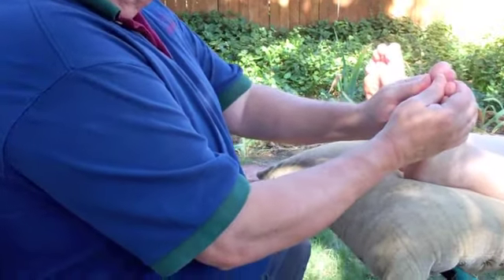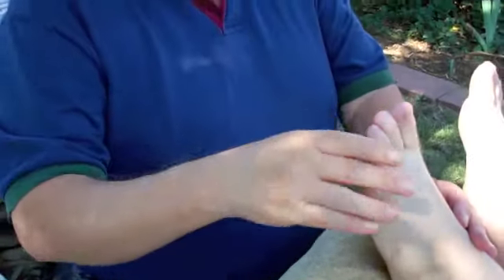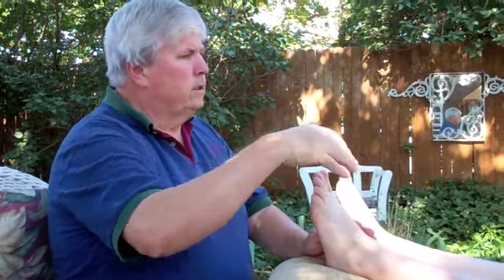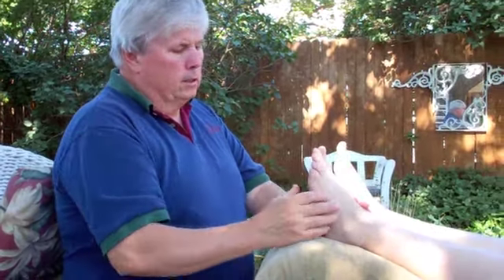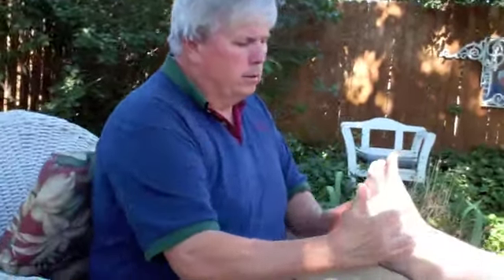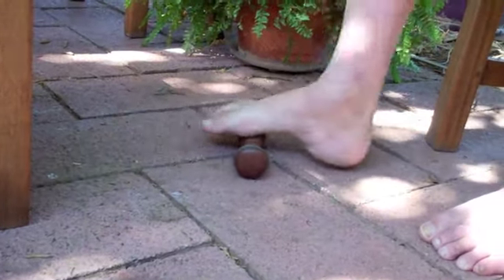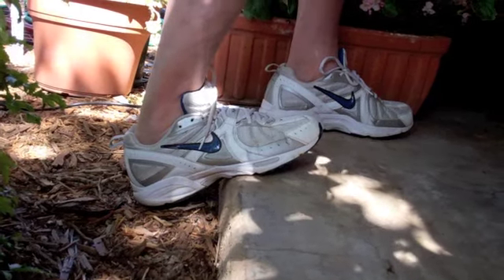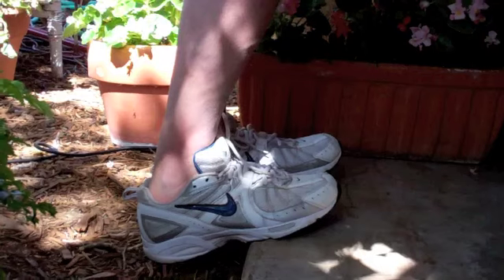Do you have a longer second toe?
Much of the world's population have longer second toes. Longer second toes are not a defect rather than are a genetic variant. If we were running around in the wild longer second toes wouldn't be much of a problem. Because of the modernization of the foot's environment with shoes and flat, hard surfaces the longer second toe has caused not only stress to the feet but also to the rest of the body as well.

This video is an explanation of a longer second toe plus some simple, cheap and effective solutions by Barbara and Kevin Kunz., authors of 18 books on reflexology in 20 languages. Free interactive chart